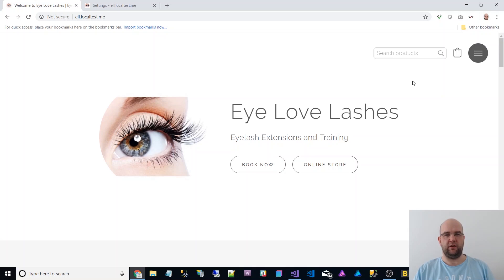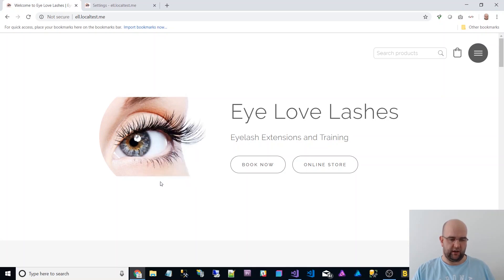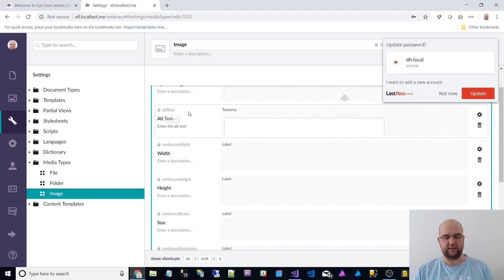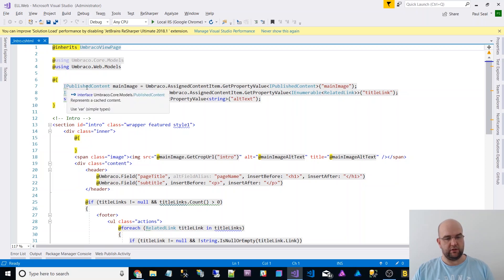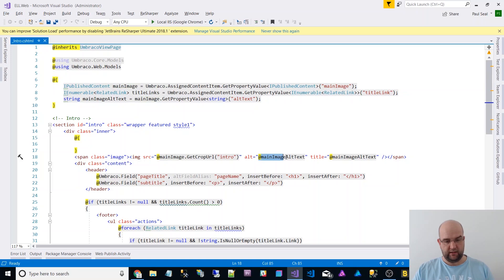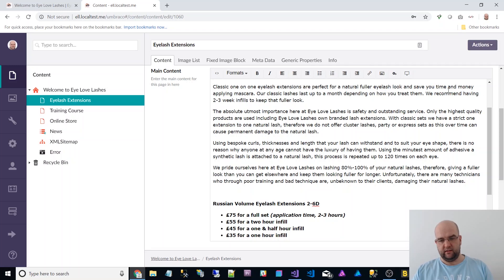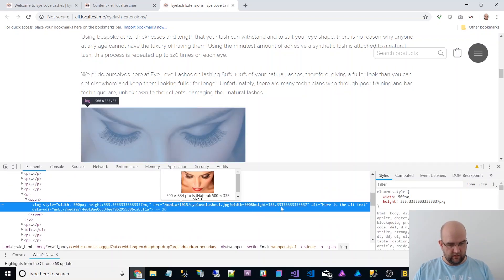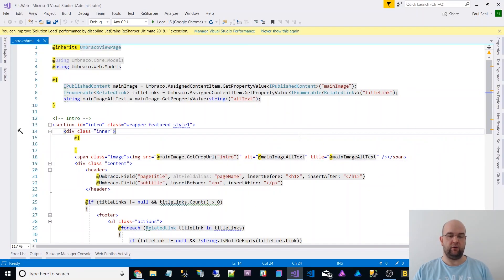How to add alt text to images in Umbraco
In this video I show you how I added the alt text property to images on the Eye Love Lashes website, so that it pulled through to the front end where the images were rendered.